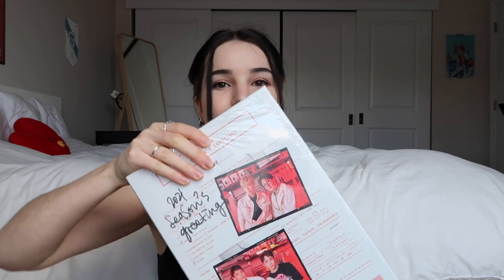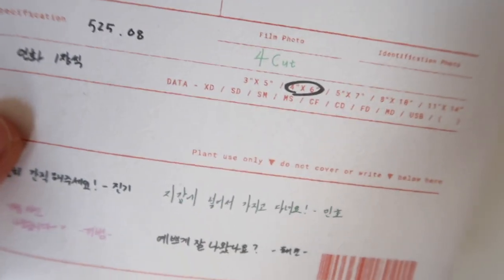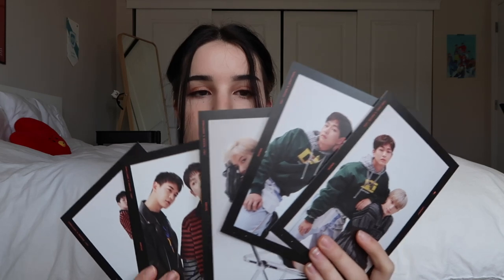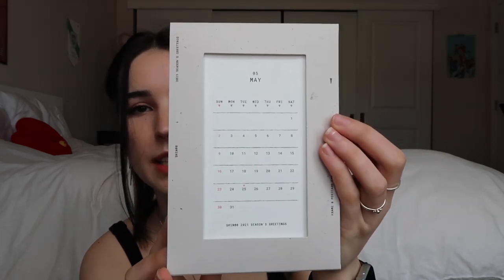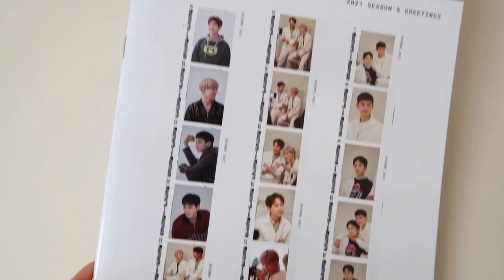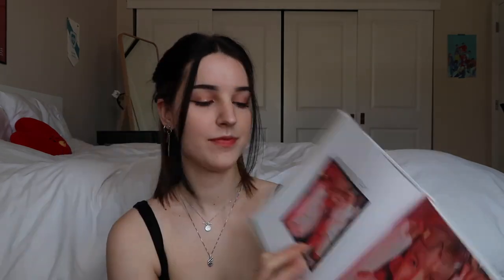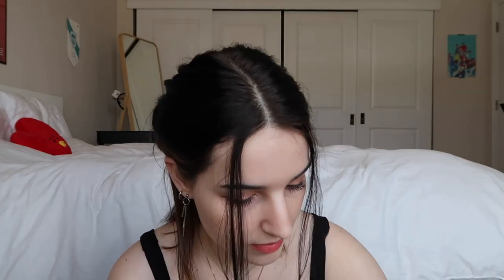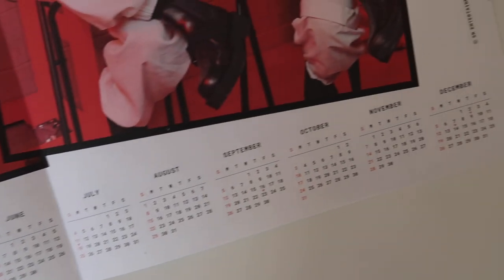unboxing shinee’s 2021 season’s greetings // a chaotic unboxing you probably didn’t ask for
Hey frens, it’s v! I finalllllly got my 2021 season’s greetings ! As of today, it’s been exactly 4 months since I pre-ordered… it’s all Minho’s fault for being an upstanding marine. I realized how chaotic this video is but I hope you can enjoy the energy and have a little laugh. I want to thank you all again for reaching 100 subs on my channel, I’m so grateful for all of you! Keep shining:)

equipment //
camera: canon g7x mk ii
editing: fcpx, procreate

music used //
Home + THANKS (orchastral cover) - Seventeen
by Piano Wings